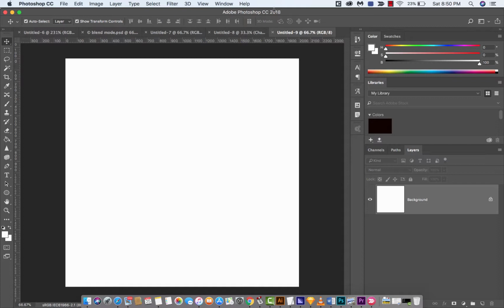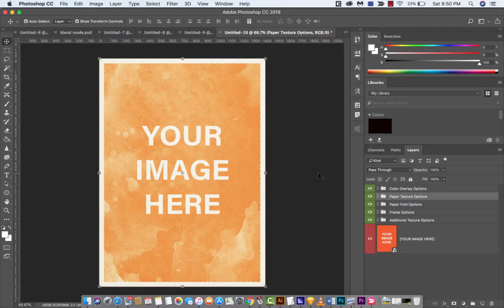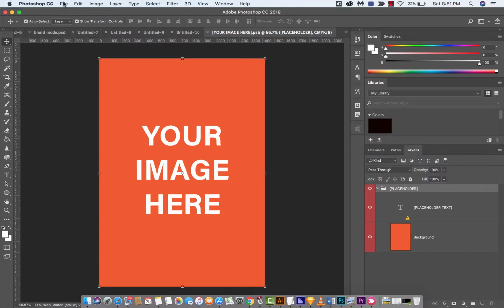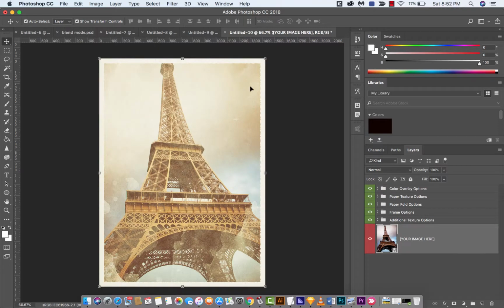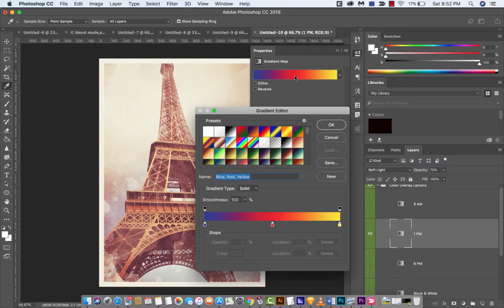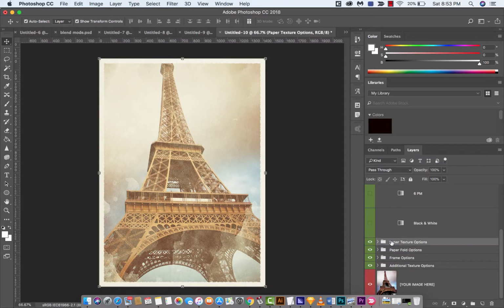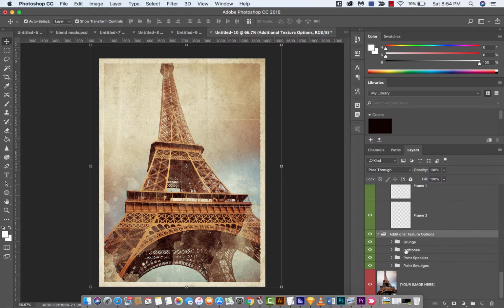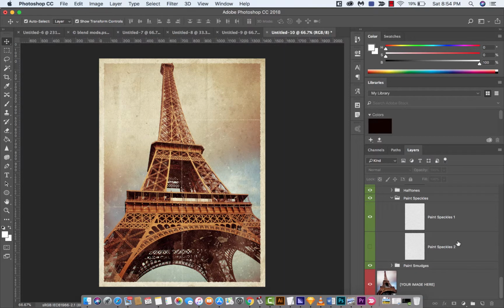Adobe Photoshop CC 2018 - How to create grunge effects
Here is a quick tutorial showing you how to create grunge effects with adobe photoshop cc 2018